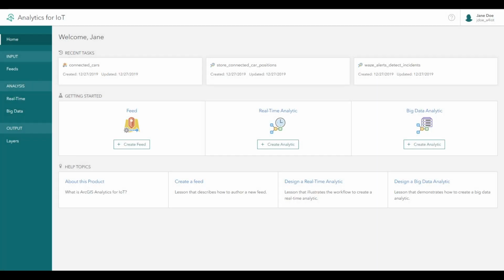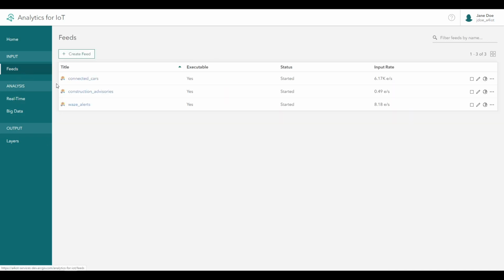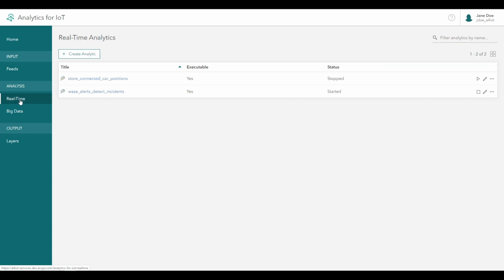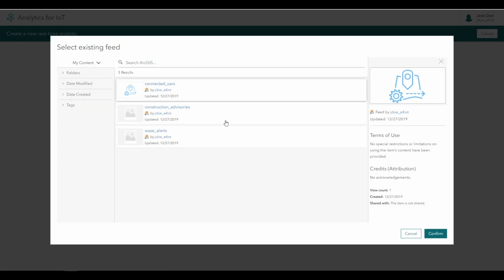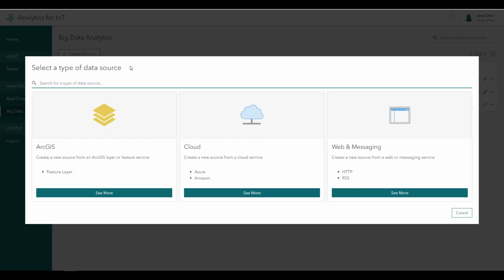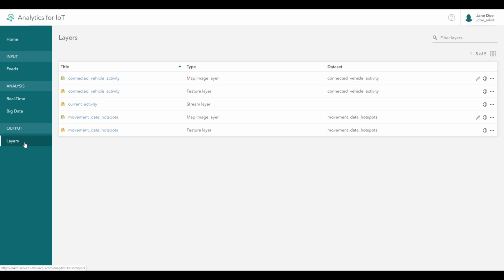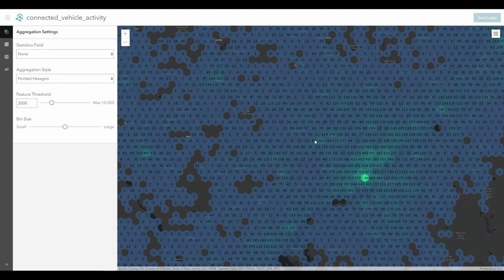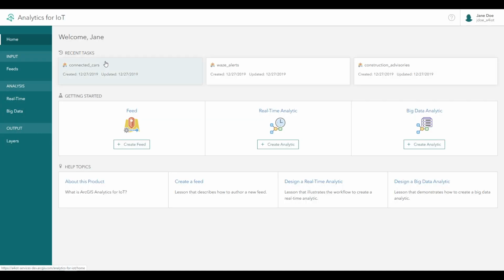ArcGIS Velocity: Get Started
ArcGIS Velocity is a SaaS solution that enables users to ingest, visualize, and analyze spatial real-time and big data to gain new insights and take action. This video provides an overview of the different capabilities of the product and how they relate to each other.